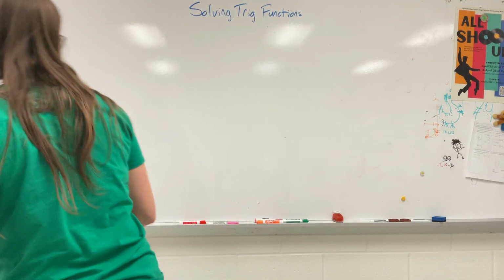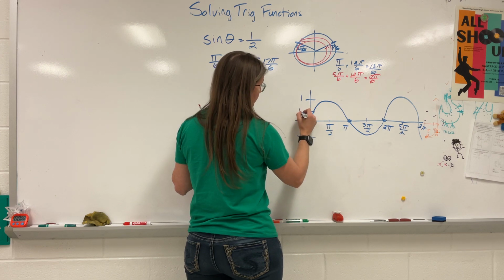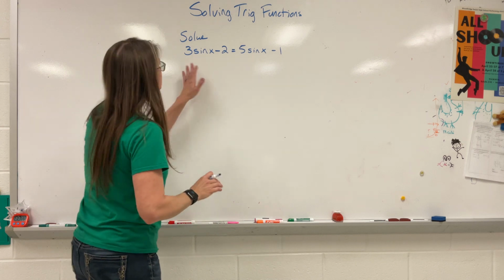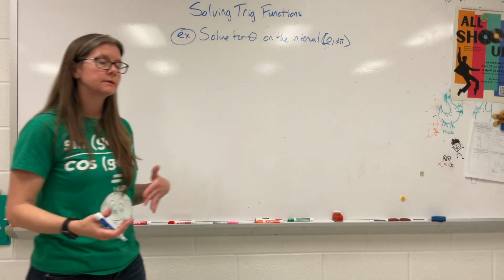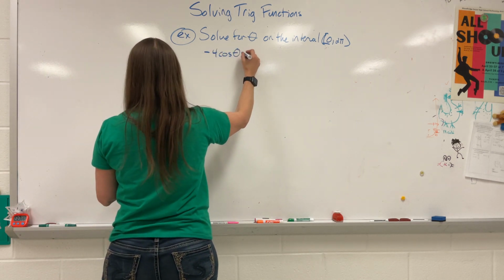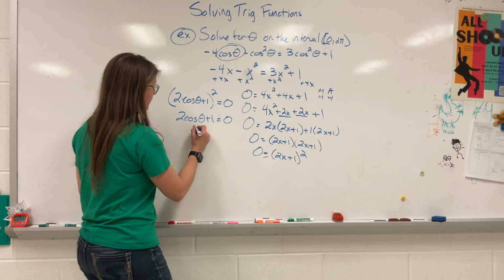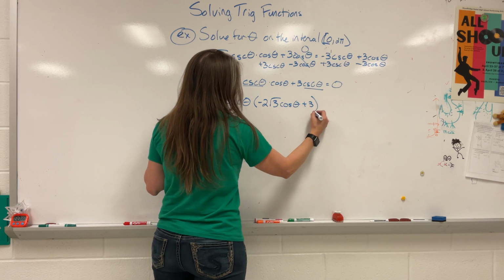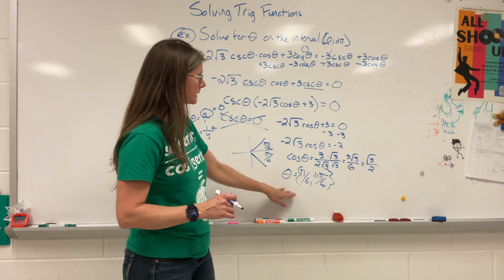Solving Trig Equations